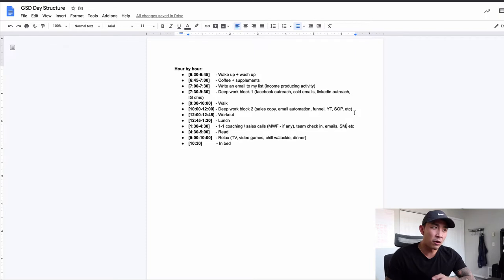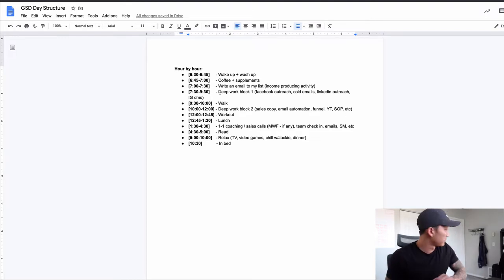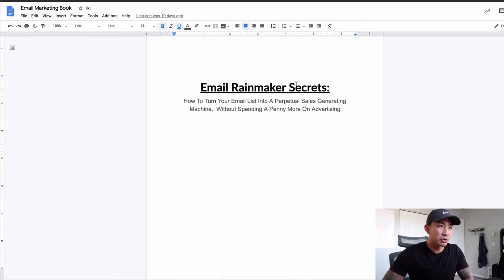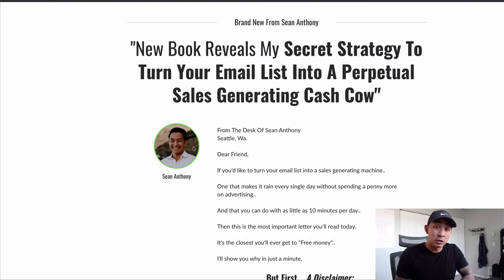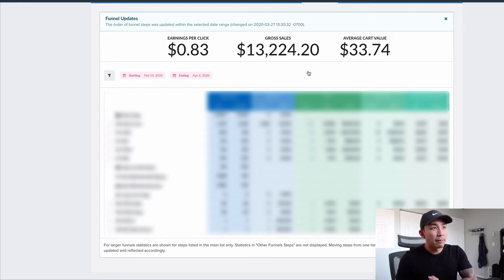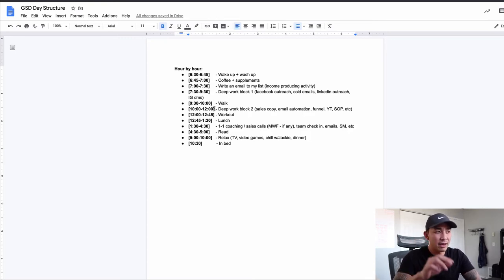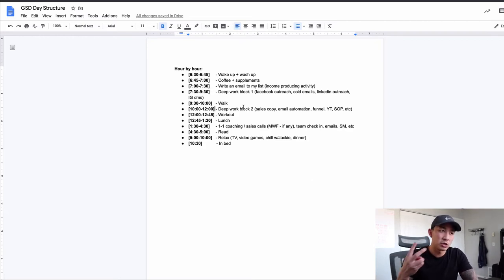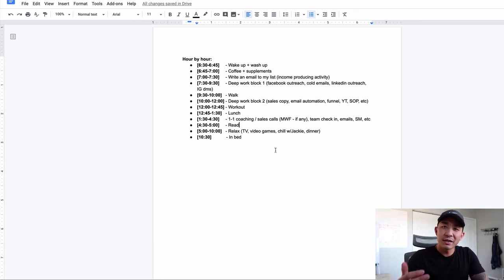How To Skyrocket Productivity In 2020: Hacks And Day Structure For Drop Servicing Agency and SMMA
Watch this video to see a typical day as an agency owner and entrepreneur.  If you own an SMMA, drop servicing agency, or service based business, this is for you!